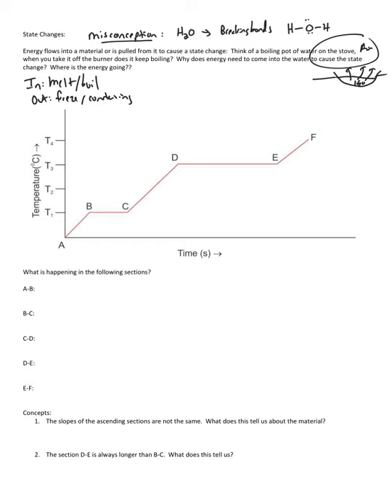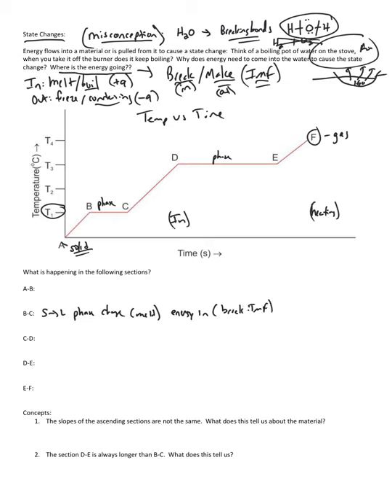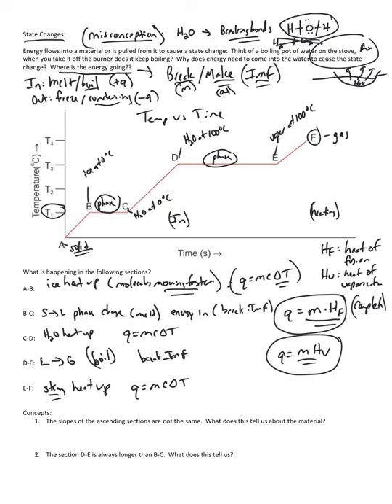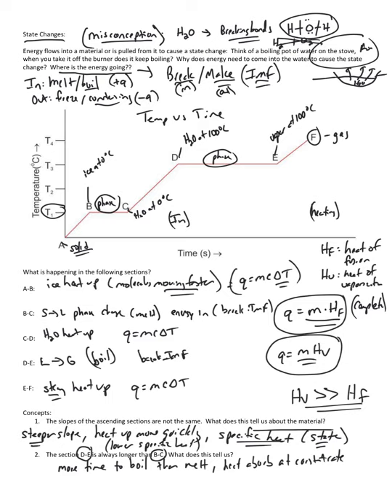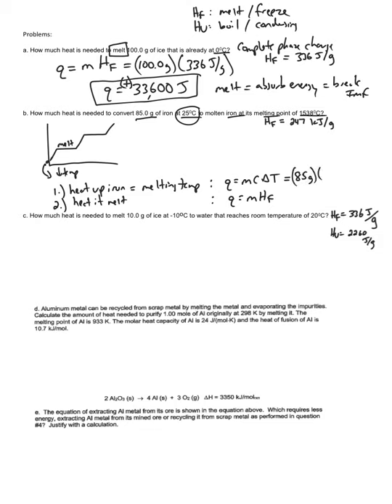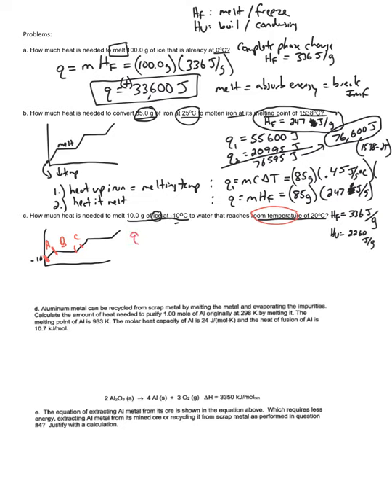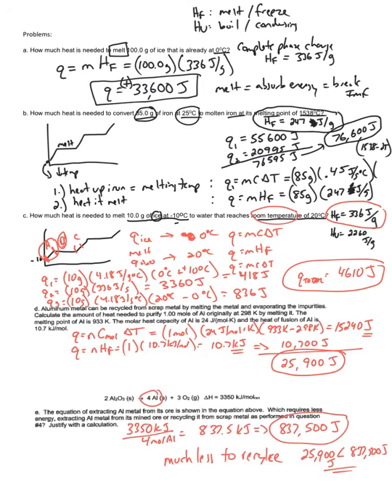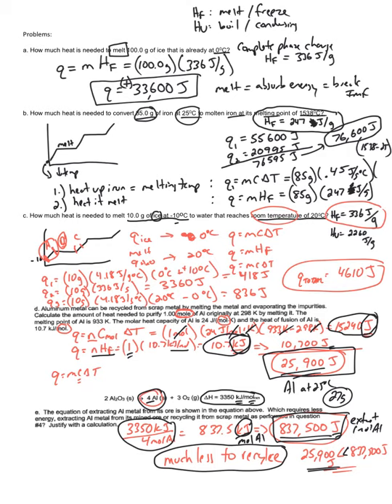Energy of State Changes Video Lecture